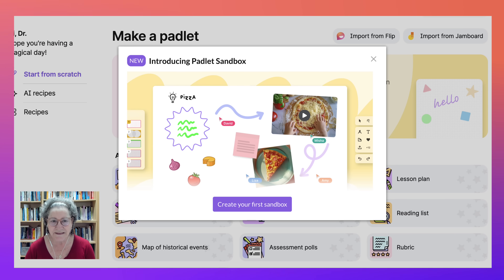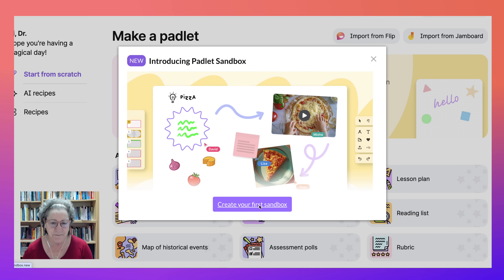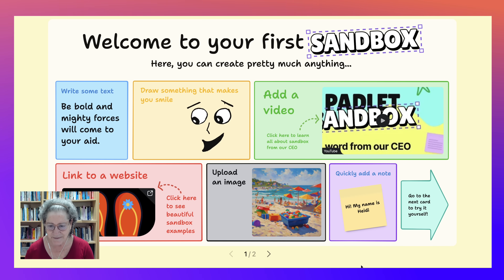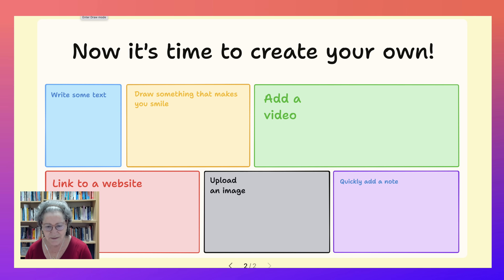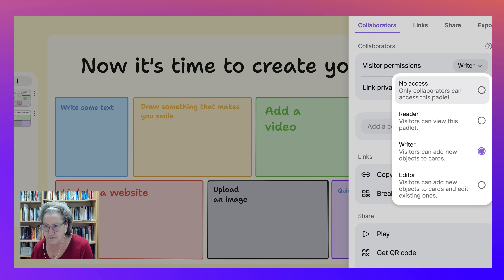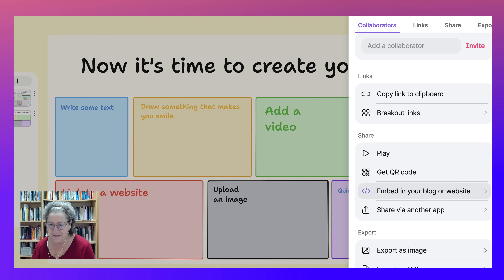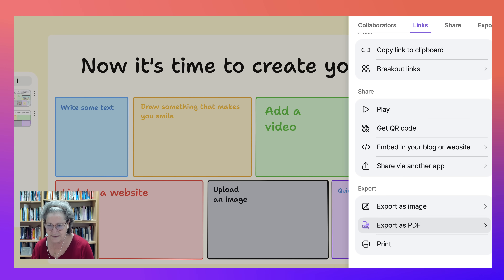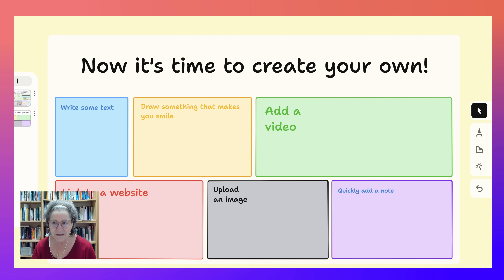Padlet Sandbox Cards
The video introduces new features in Padlet, highlighting the improvements and enhancements available. The presenter demonstrates the new sandbox feature, where users can create various types of content such as text, drawings, and video links. The layout is described as card-like, making it easy to organize and interact with the content.

The video also showcases the drawing and play features within the sandbox. Users can make their projects interactive and engage participants in workshops or classes. The presenter emphasizes the collaborative nature of Padlet, showing how users can invite others with different permission levels, from readers to full collaborators.

Sharing options are explored, including generating QR codes, embedding content in blogs or websites, and sharing via apps like Zoom, Twitter, and Google Classroom. The video also covers export options, allowing users to save their work as PDFs with clickable links, making it versatile for various uses.

Throughout the presentation, the emphasis is on the ease of use and the numerous ways Padlet can enhance collaboration and creativity in educational settings. The video concludes with a call to action, encouraging viewers to try out the new features in their own classrooms and share their experiences.